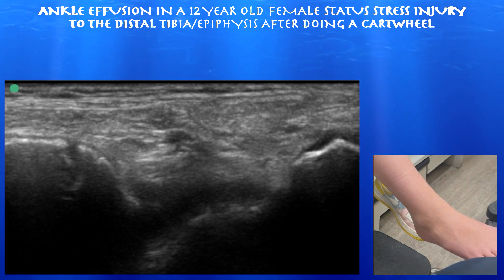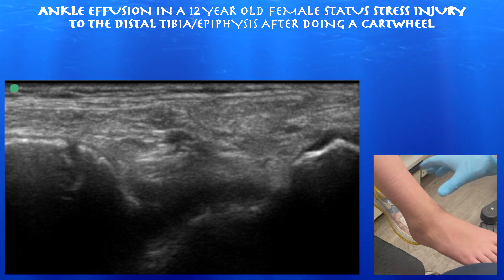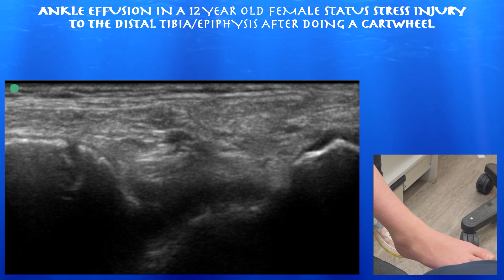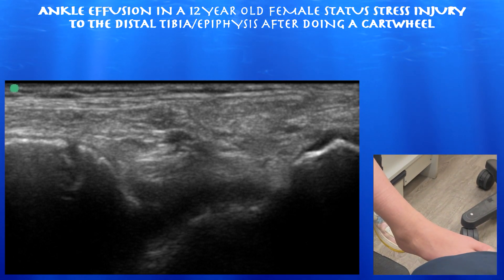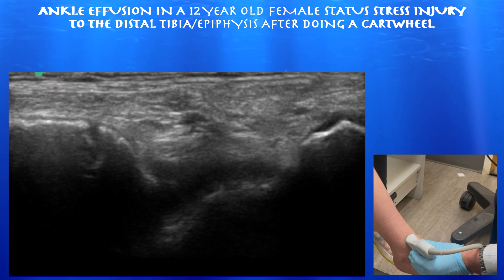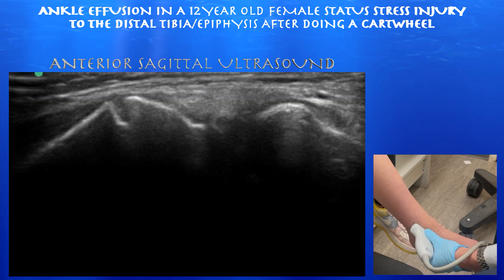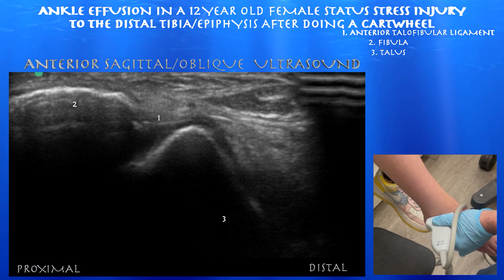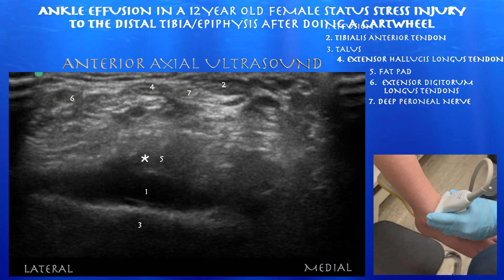Ultrasound of a Ankle Joint Effusion in a 12 Year Old Female, by probeultrasound